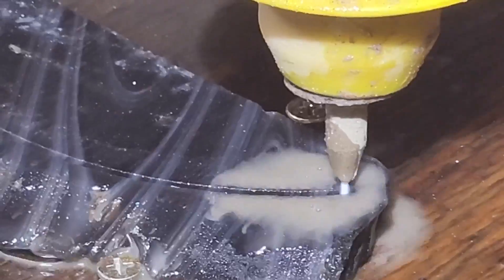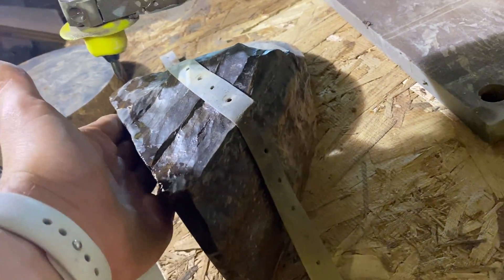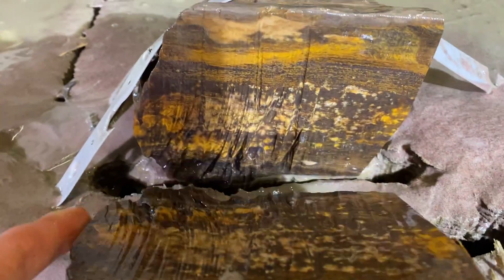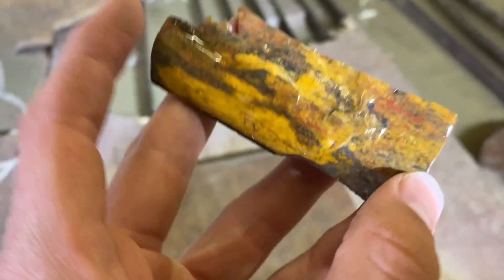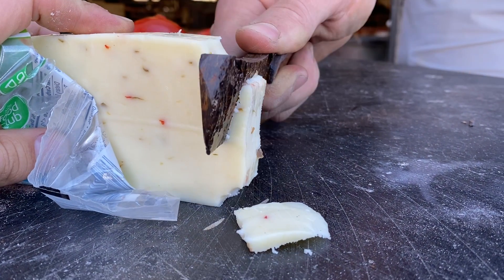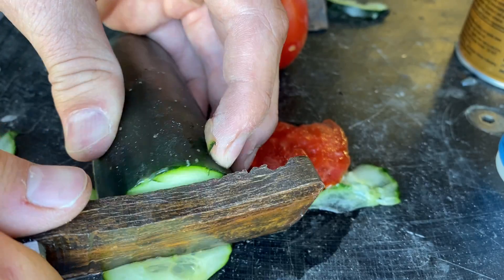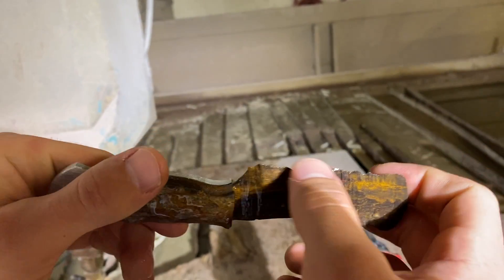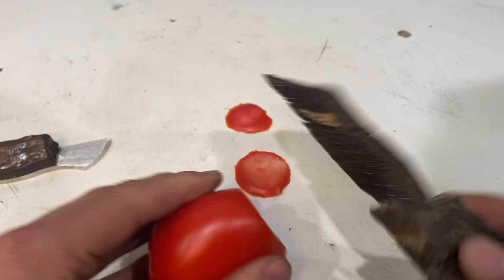World's Sharpest Petrified Wood Knife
We made the world's sharpest petrified wood knife with our 60,000 PSI waterjet and some other goofy methods. It turned out quite awlraight.